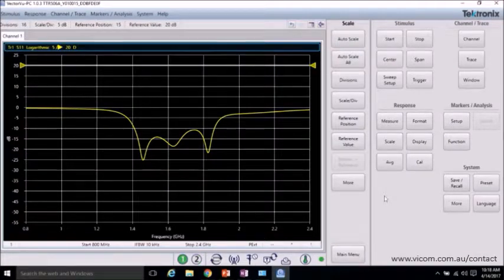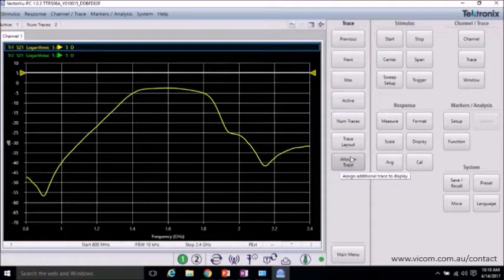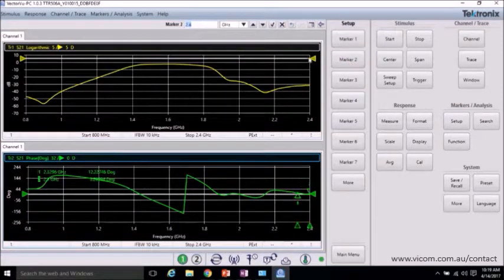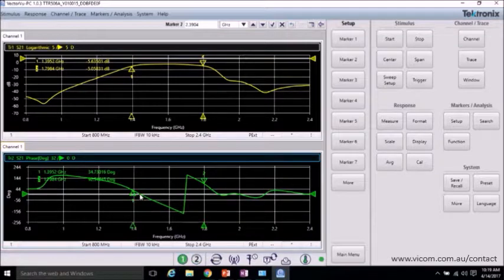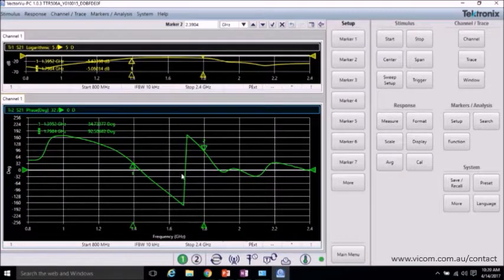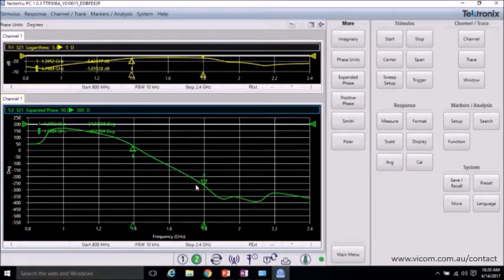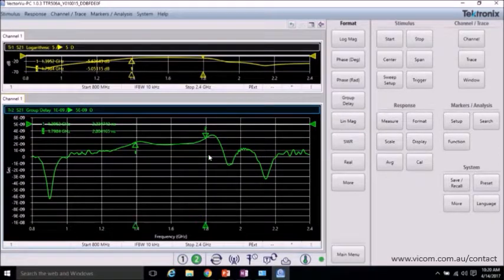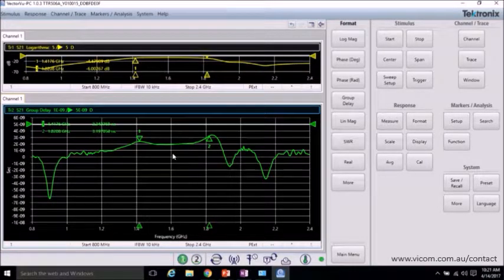Making Phase and Group Delay Measurements with the Tektronix TTR500 VNA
Phase and Group Delay Measurements can be used to determine if there is distortion in your device or network of devices. See how easy it is to make these measurements using the TTR500 Vector Network Analyzer.